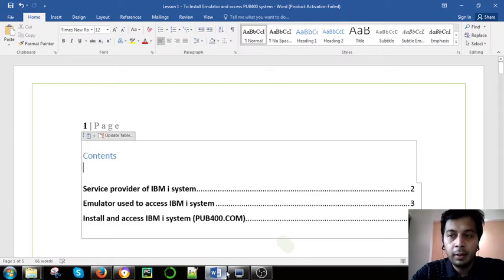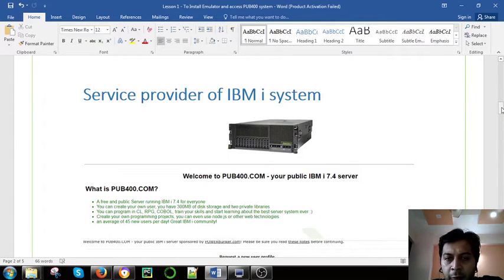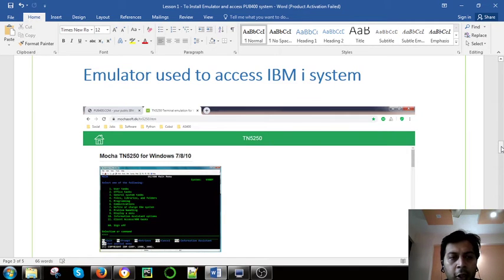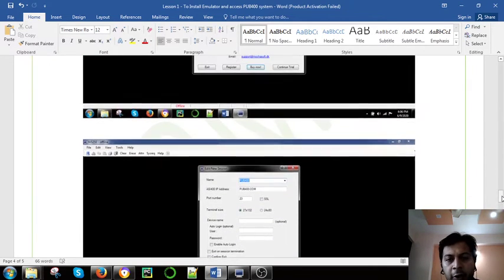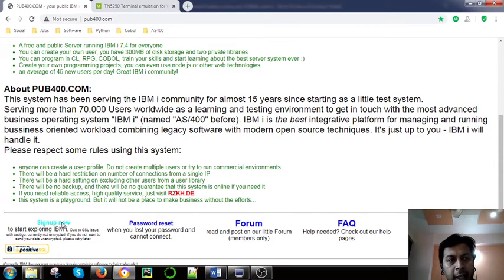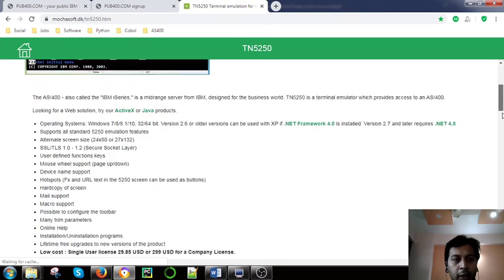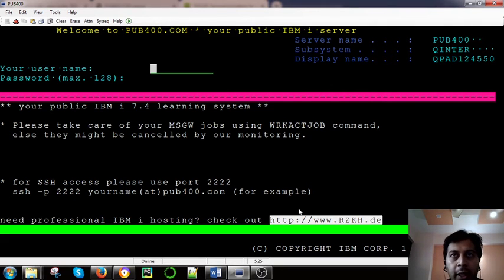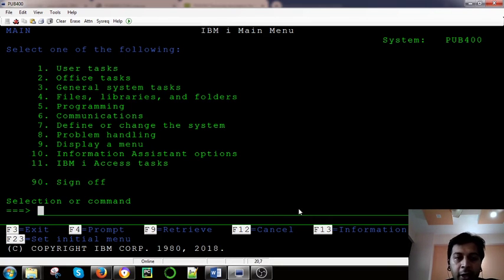Basic to Master in IBM i Lesson 1: Install Emulator and access IBM i system (AS400)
1. Service provider of IBM i (AS400, iSeries) system.
2. Emulator used to access IBM i system (User Client access)
3. Install and access IBM i system (PUB400.COM)